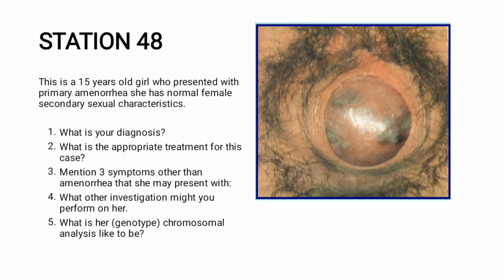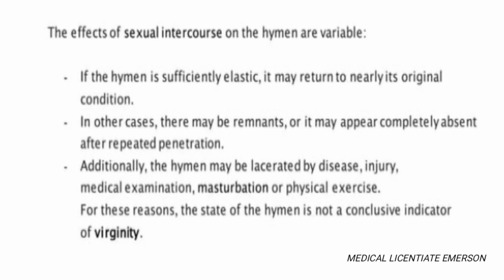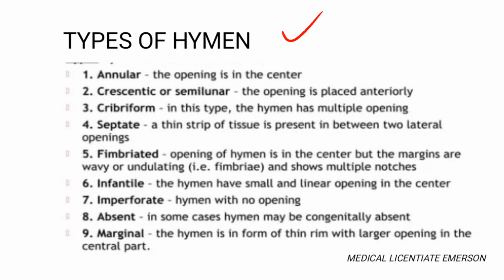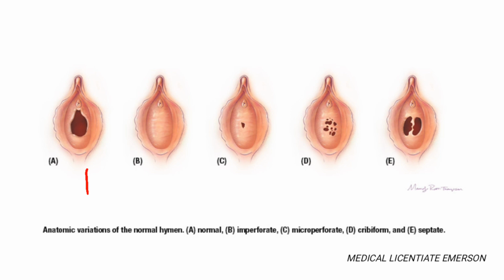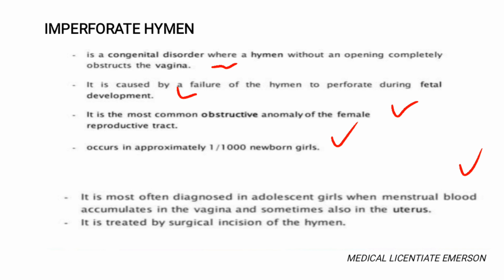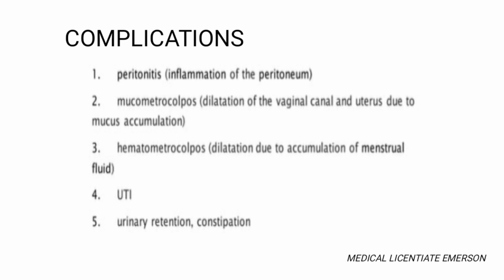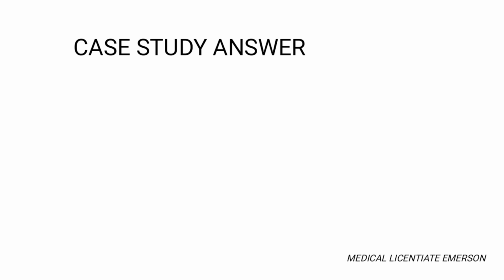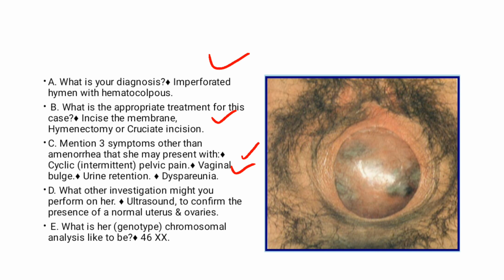Understanding Imperforate Hymen: A Comprehensive Gynecology Lecture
Introduction:
Welcome to MedicalLicentiateEmerson, your go-to channel for medical education and information. In today's video, we will be discussing a common gynecological condition known as imperforate hymen. This lecture will provide a comprehensive overview of the causes, symptoms, diagnosis, and treatment options for this condition. Whether you are a medical student, healthcare professional, or simply interested in learning more about women's health, this video is for you.

Overview of Imperforate Hymen:
Imperforate hymen is a congenital condition in which the hymen – the thin membrane that partially covers the opening of the vagina – is abnormally thick or completely closed off. This can lead to a variety of symptoms and complications, including menstrual problems, pelvic pain, and difficulty with sexual intercourse.

Causes of Imperforate Hymen:
Imperforate hymen is typically caused by a failure of the hymenal tissue to properly develop during fetal development. It can also be associated with other congenital anomalies or genetic conditions. Understanding the underlying causes of imperforate hymen is crucial for proper diagnosis and treatment.

Symptoms of Imperforate Hymen:
The most common symptom of imperforate hymen is primary amenorrhea – the absence of menstruation – in adolescent girls. Other symptoms may include cyclic abdominal pain, urinary retention, and difficulty with tampon insertion. Recognizing these symptoms early on can help prevent complications and improve outcomes.

Diagnosis of Imperforate Hymen:
Diagnosing imperforate hymen typically involves a physical examination by a healthcare provider. In some cases, imaging studies such as ultrasound or MRI may be necessary to confirm the diagnosis. It is important to differentiate imperforate hymen from other gynecological conditions that may present with similar symptoms.

Treatment Options for Imperforate Hymen:
The mainstay of treatment for imperforate hymen is surgical intervention to create an opening in the hymenal tissue. This procedure, known as hymenotomy, is usually performed under local anesthesia on an outpatient basis. In some cases, additional procedures may be necessary to address any associated complications or anomalies.

Prevention and Prognosis:
While imperforate hymen cannot be prevented due to its congenital nature, early recognition and treatment can help prevent long-term complications and improve quality of life for affected individuals. With proper management and follow-up care, most patients with imperforate hymen can expect a good prognosis and resolution of their symptoms.

Conclusion:
In conclusion, imperforate hymen is a common gynecological condition that can have significant implications for affected individuals. By understanding the causes, symptoms, diagnosis, and treatment options for this condition, healthcare providers can provide timely and effective care to those in need. We hope that this lecture has been informative and educational for you.